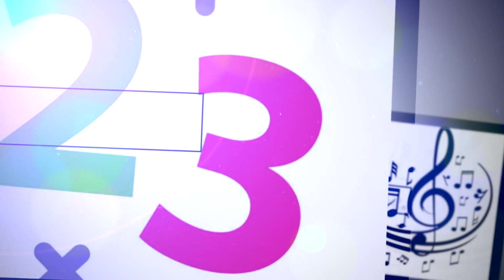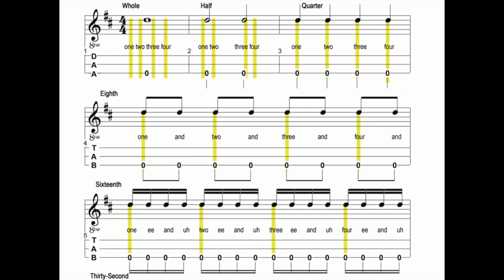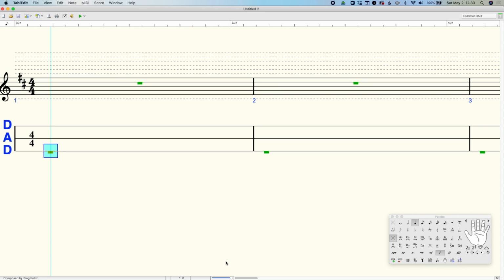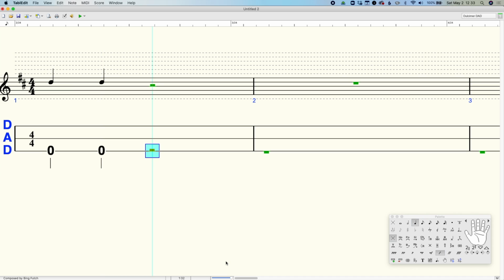Dulcimerica Deluxe 4.28.20.1